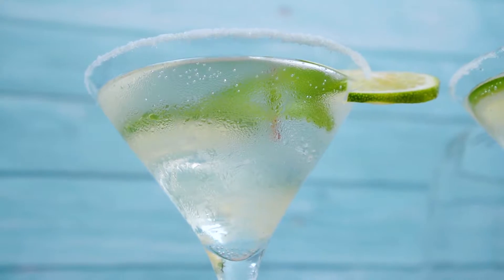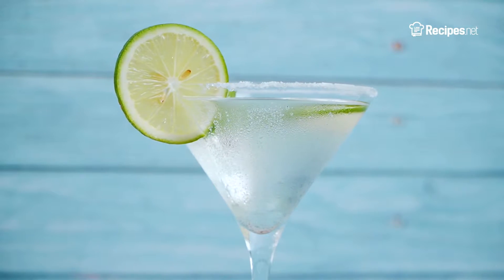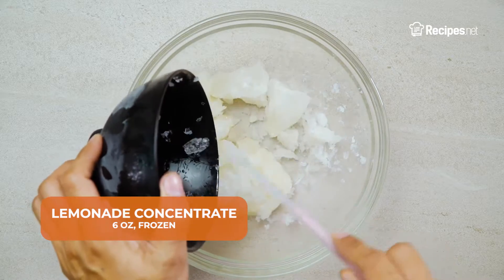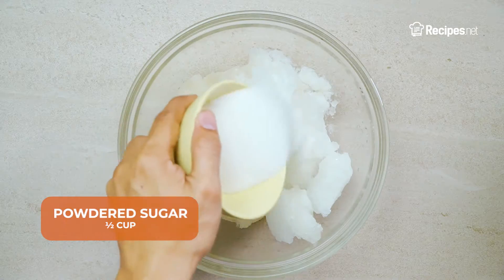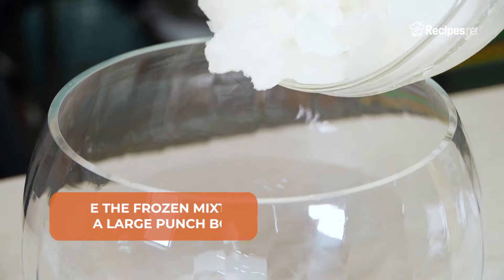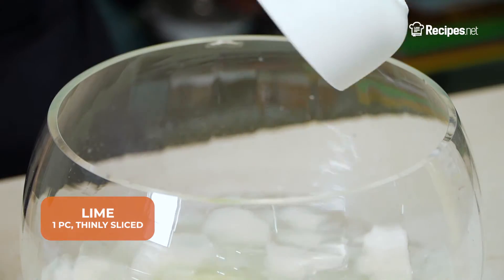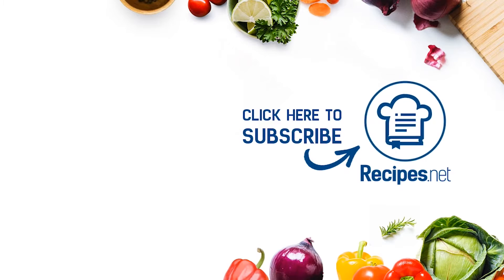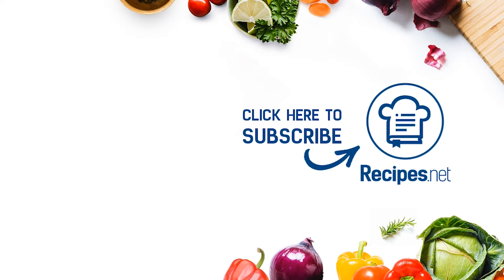Non-Alcoholic KID-FRIENDLY MARGARITA PUNCH | Recipes.net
No kids are left behind if you make this fun and festive kid-friendly margarita punch drink! Whether for a summer pool party drink or a simple barbecue picnic with family, this punch will definitely be a new favorite!

🔴 Check the full recipe on how to make Kid-Friendly Margarita Punch

Ingredients:
6 oz frozen lemonade concentrate
6 oz frozen limeade concentrate
½ cup sugar, powdered
1 cup ice, crushed
4 cups lemon-lime soda
1 pc lime, thinly sliced

⬇️ How to make Kid-Friendly Margarita Punch ⬇️
0:10 Combine the concentrates, powdered sugar, and crushed ice in a large freezer-proof container.
0:19 Cover tightly and freeze for at least one hour and up to a month.
0:23 Place the frozen mixture into a large punch bowl.
0:25 Slowly pour in the soda and add the lime and lemon slices.
0:30 Serve in chilled salt-rimmed glasses.